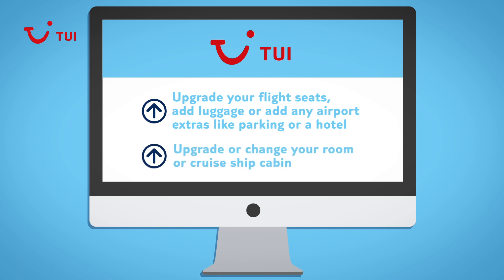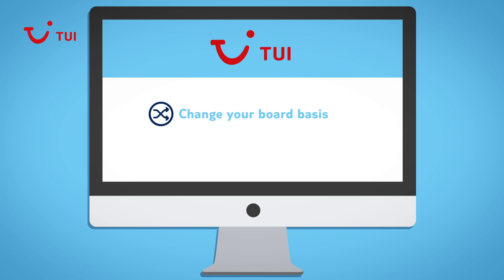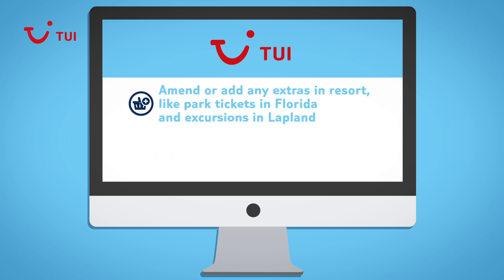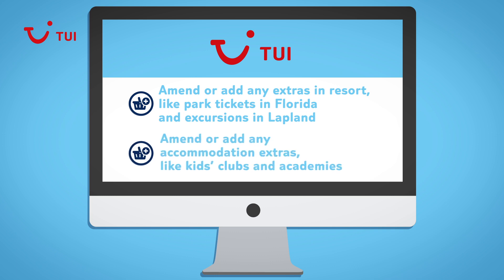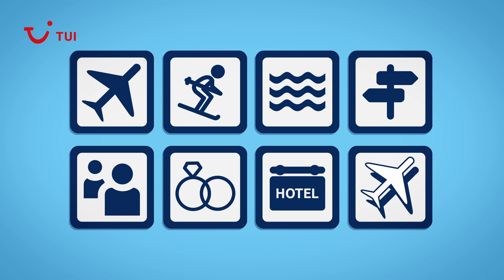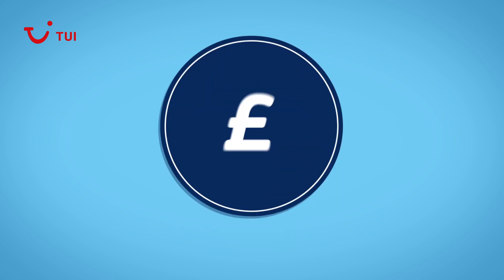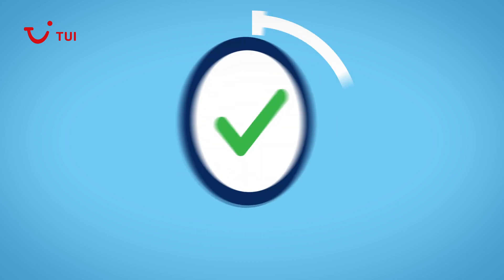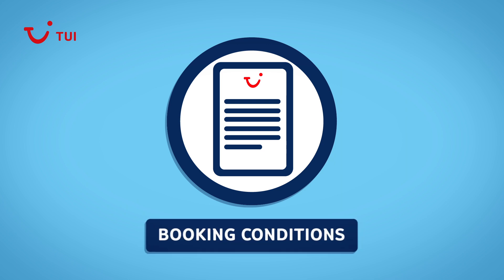How do I change or cancel my booking? | TUI help & FAQs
Your questions, answered – find out how you can change or cancel your booking.